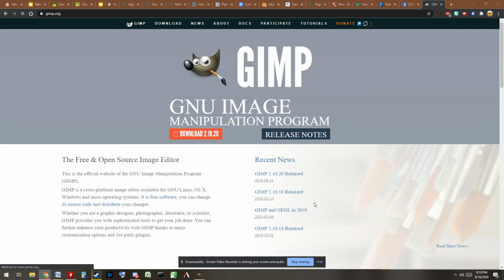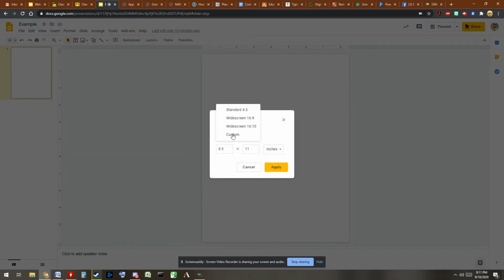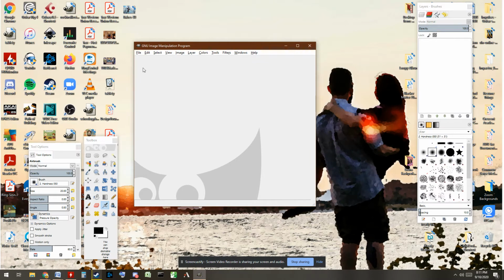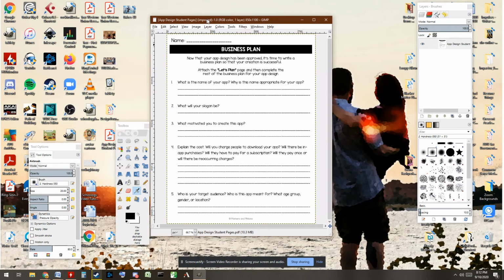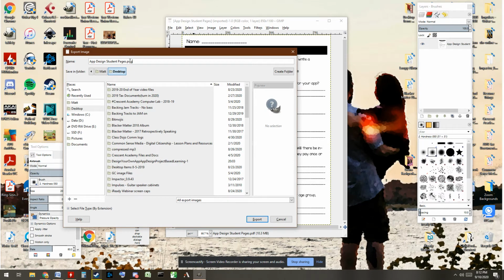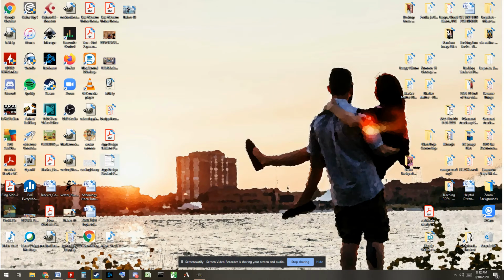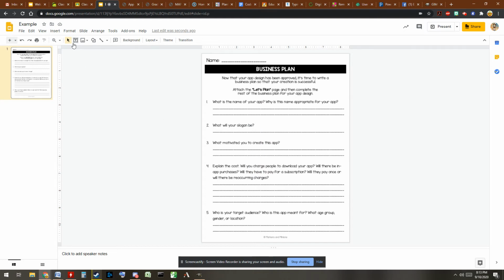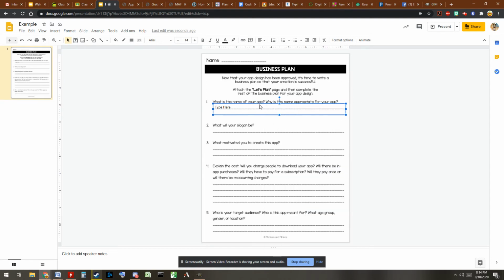Converting a PDF into a Google Slides Assignment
Video tutorial on how to take a PDF file and convert it into an image file - then make that image file into a Google Slides assignment for students.